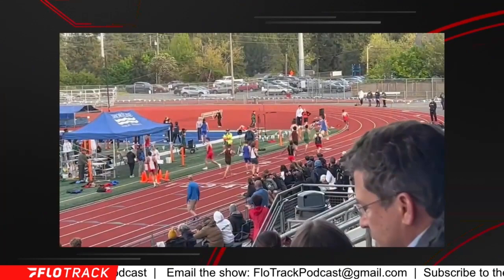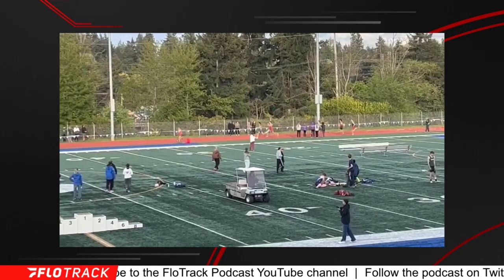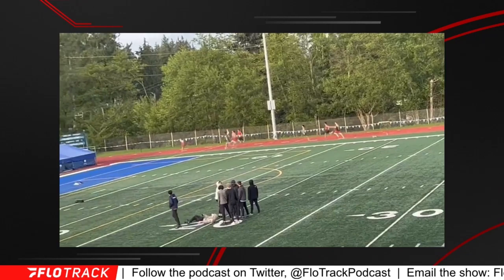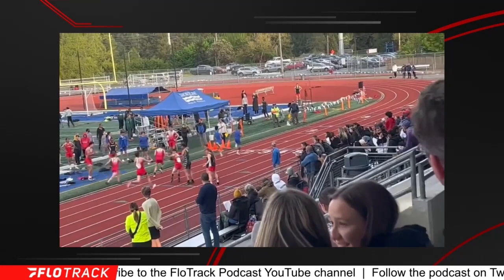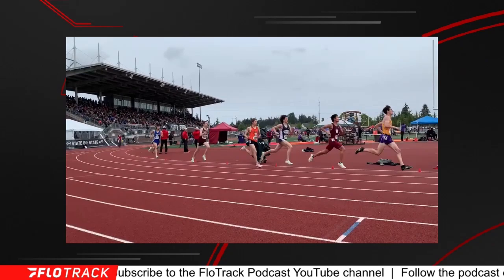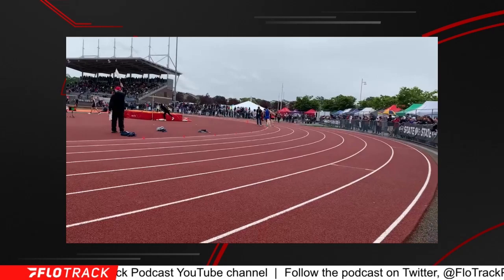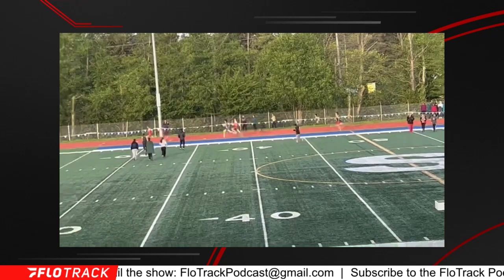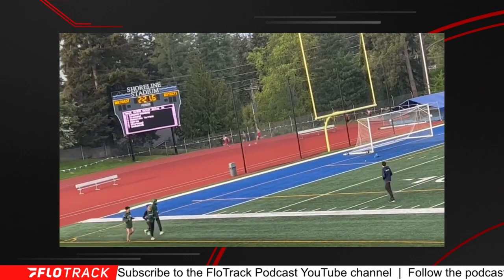The Next Alberto Juantorena? | Guess My PR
Gordon attempts to guess a viewer's 800m PB based on watching a 4x4 split.